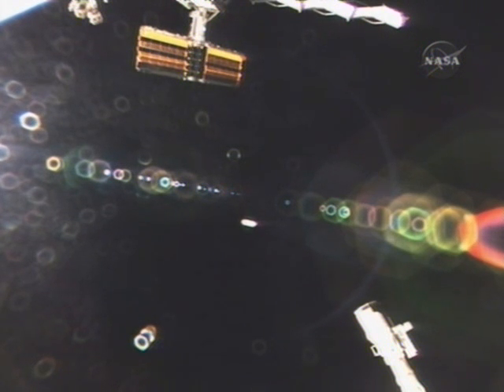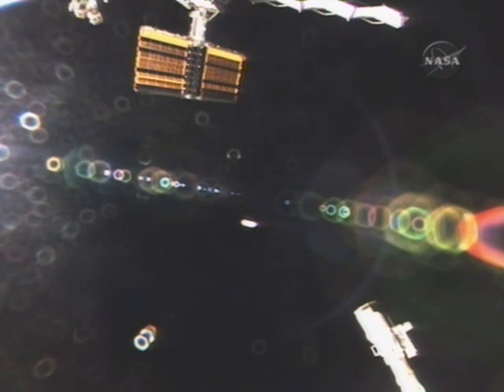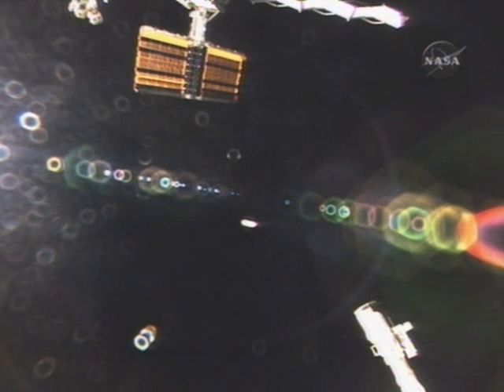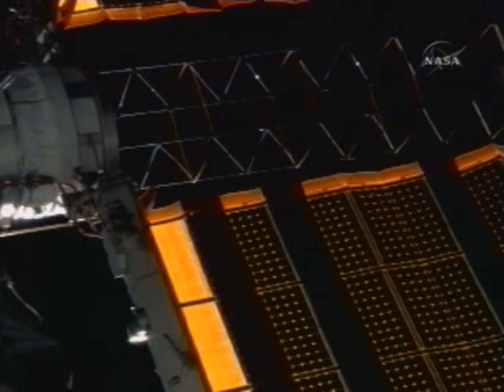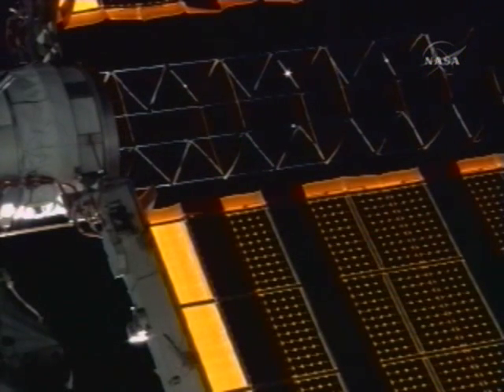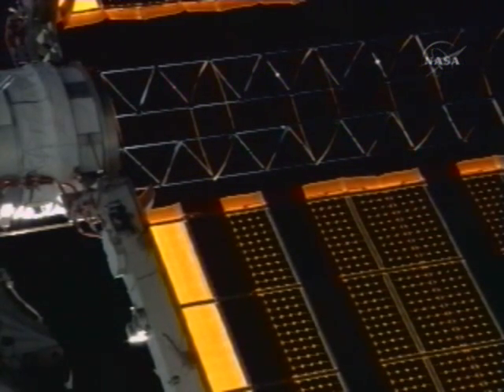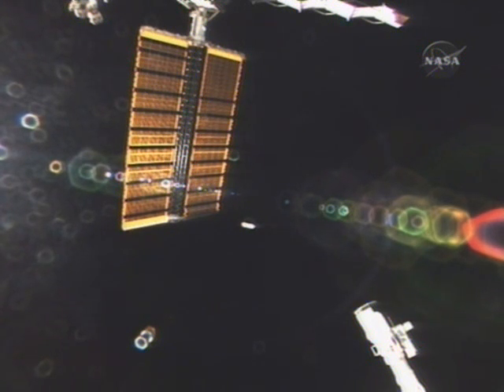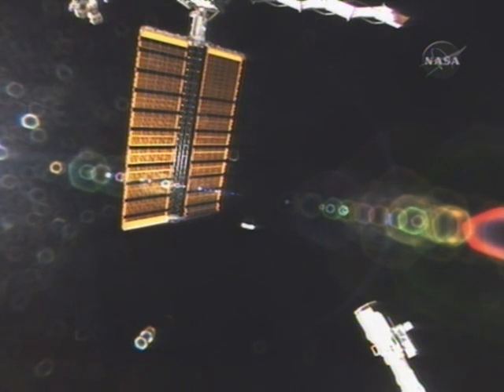STS-117 - SOLAR ARRAY HALFWAY DEPLOYMENT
STS-117 - S4 FORWARD  SOLAR ARRAY HALFWAY DEPLOYMENT (NASA TV)